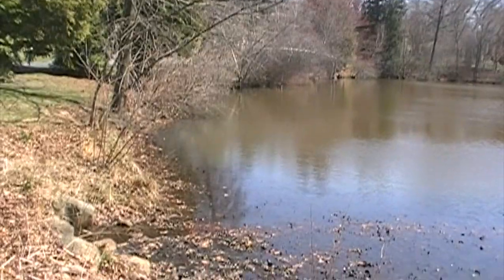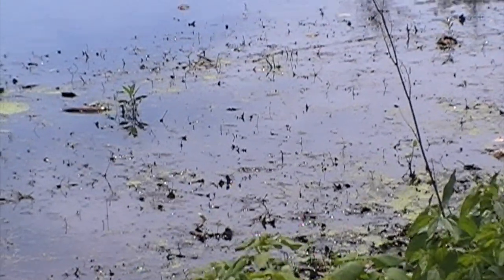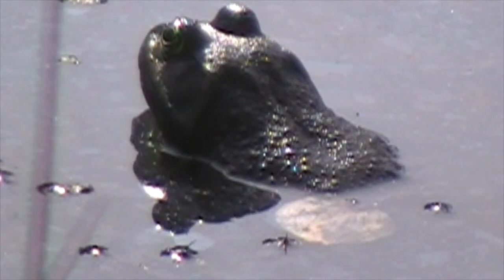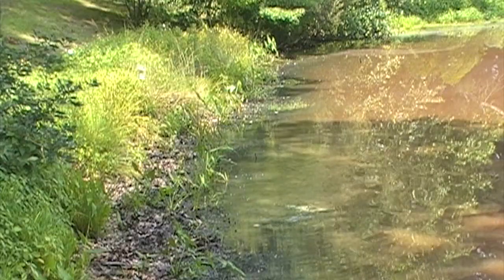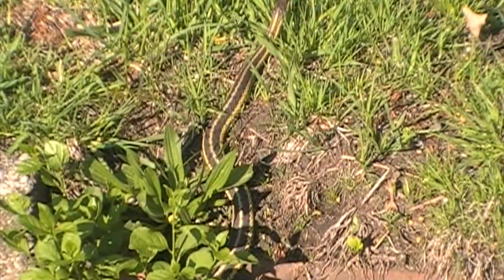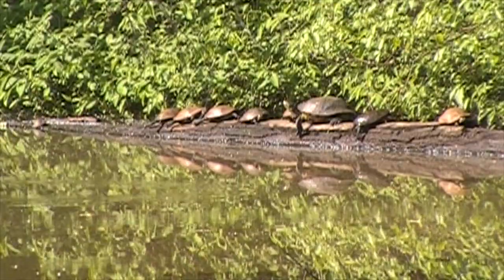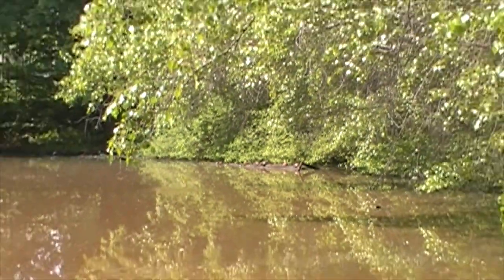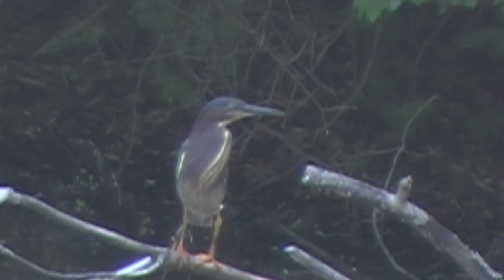Scenes from a turtle pond 2014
This video is about life in and around the turtle pond filmed in 2014